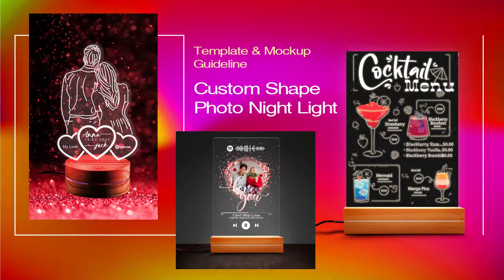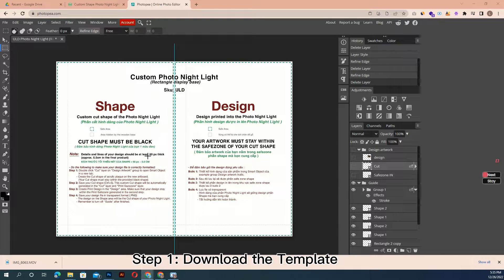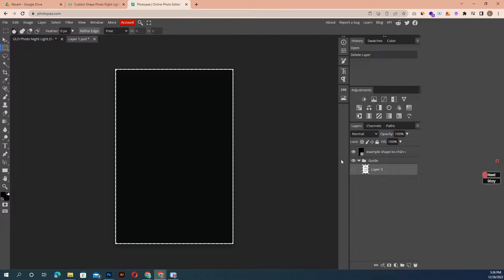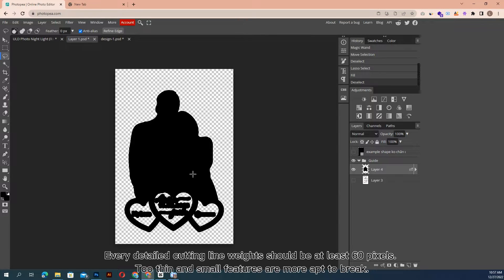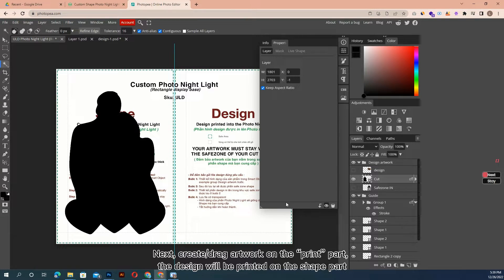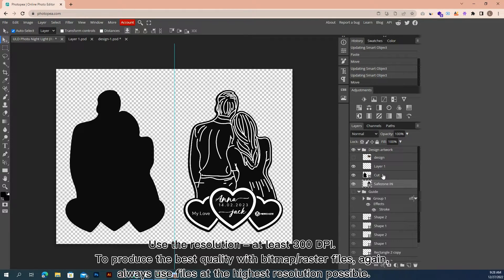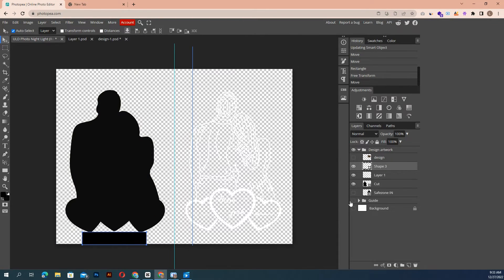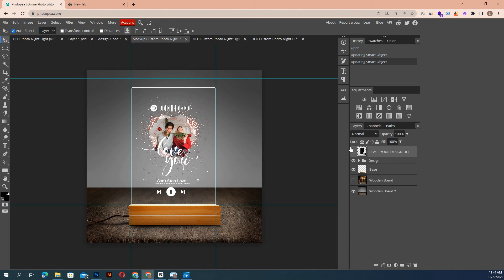|Merchize Tutorial| Photo Night Light Led Lamp I Template & Mockup Guidelines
The following tutorial is guide about How to prepare print file for Photo Night Light and create an outstanding Mockup.

In this video:
0:00 - Introduction
0:51 - Guide to use the .PSD Templates
05:31 - Guide to generate Mockup

*** Merchize Photo Night Light Key Features:
-- Single Sided: Printing onto printable acrylic sheets.
-- Cut to any shape, there are different panel sizes & wooden base options available.
-- Use UV cured inks which offer market leading print quality, robustness and longevity.
-- LED lights with 16 RGB colors and 4 flashing modes.